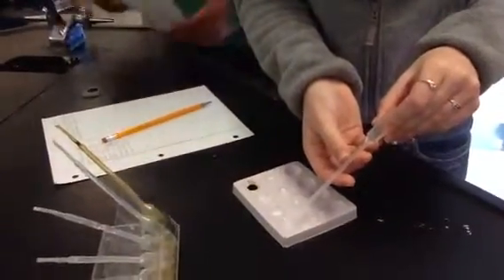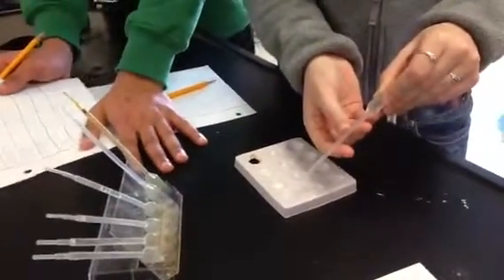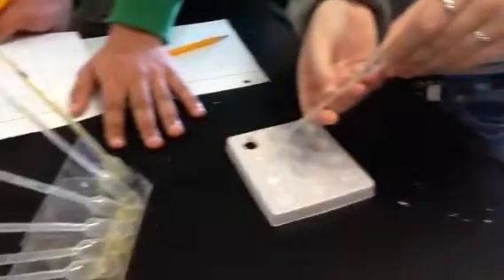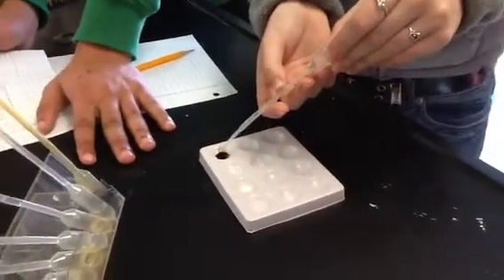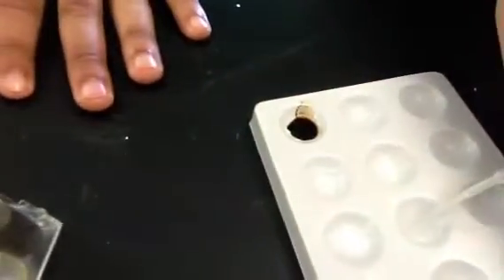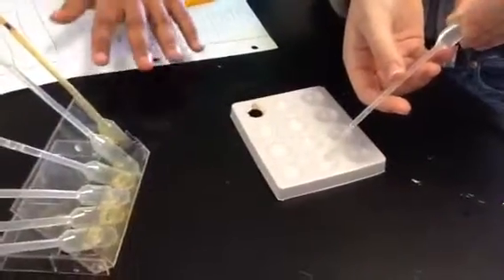White powder lab CSI tests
Test 9 white powders